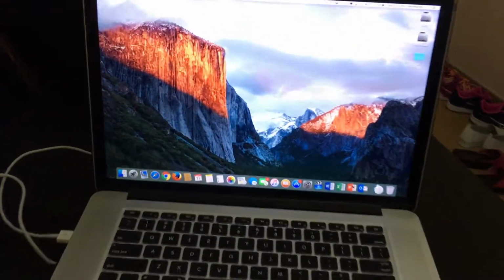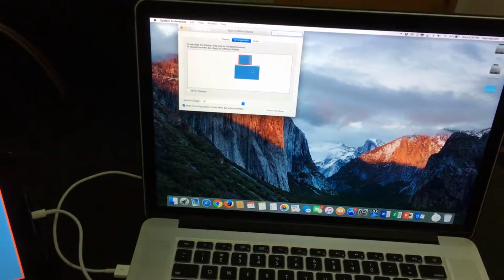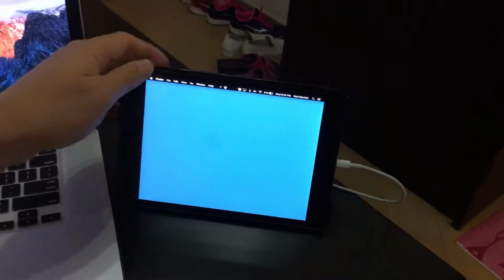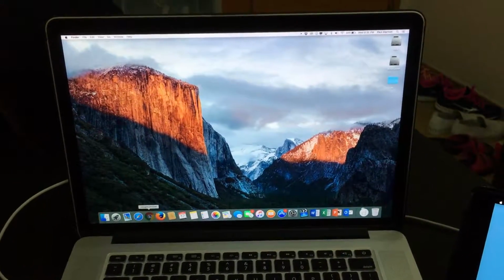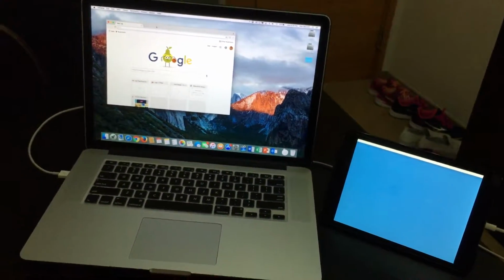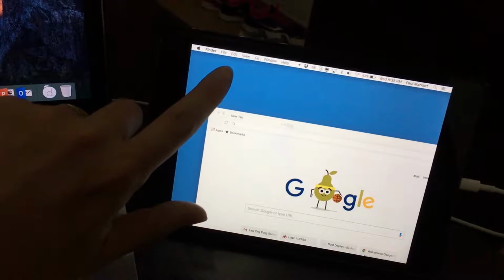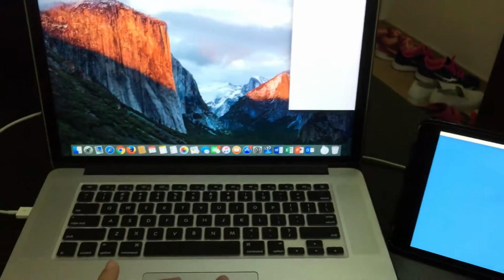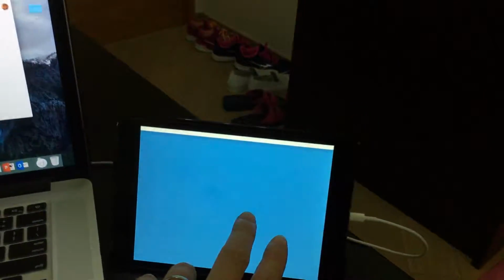Duet Display with iPad Mini 2 & Retina MacBook Pro (#2/2)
Secondary display positioning & touchscreen capabilities.